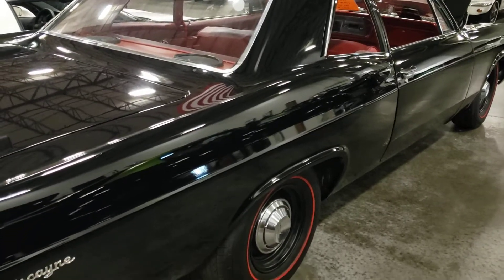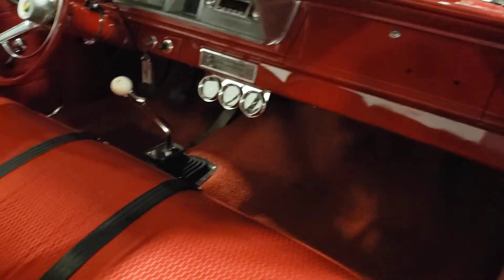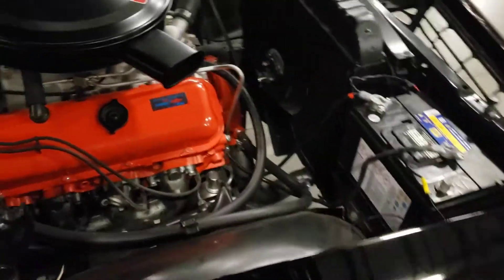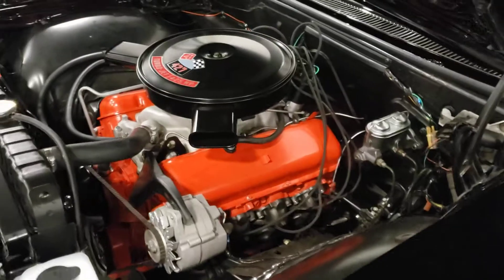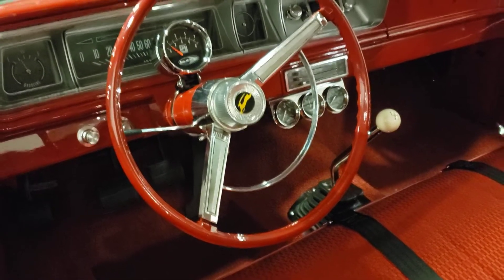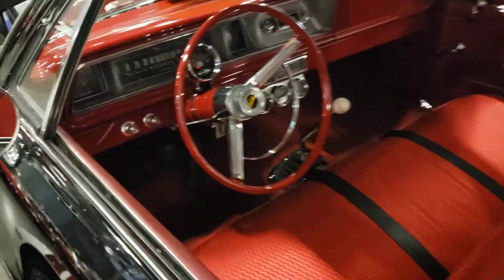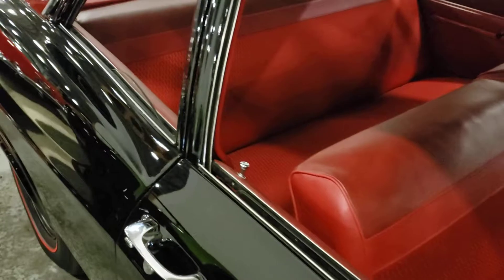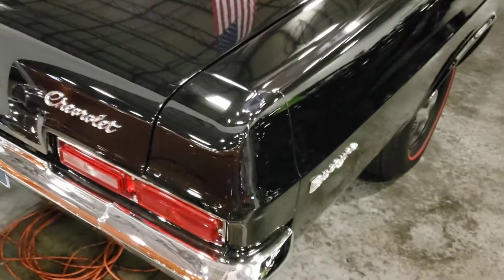1966 CHEVY BISCAYNE BELAIR 454 ENGINE.